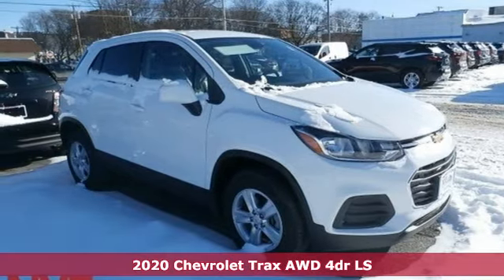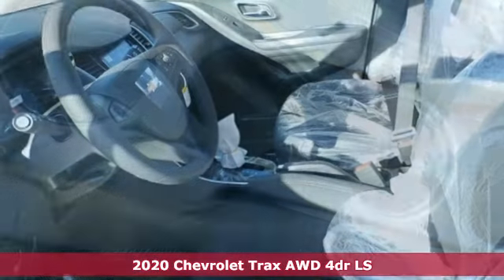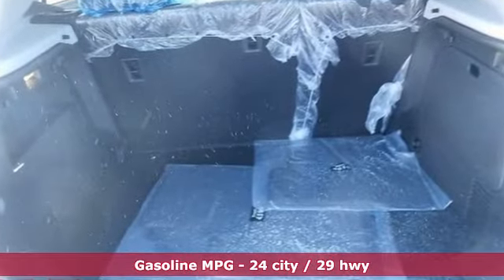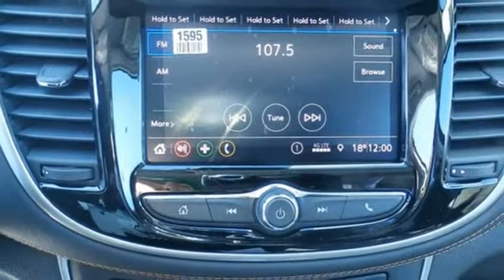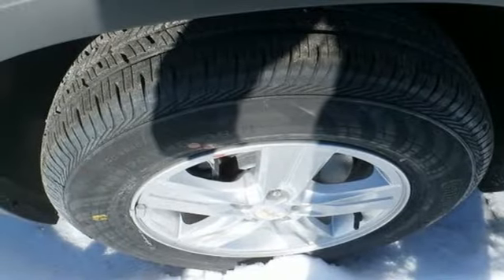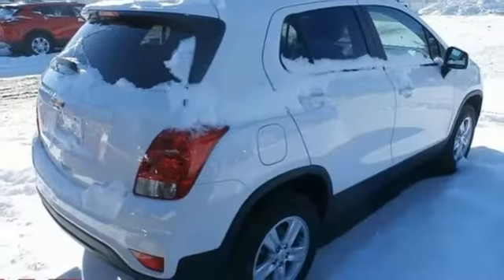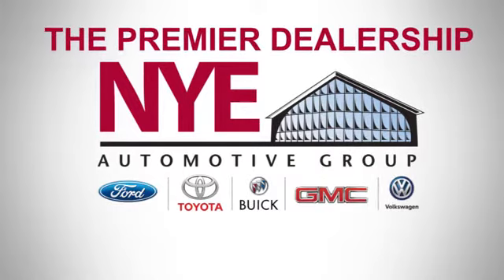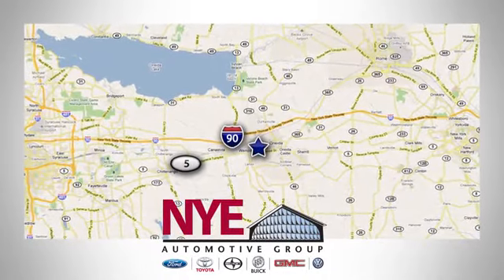2020 Chevrolet Trax Utica NY Oneida, NY EV0613 - SOLD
Year: 2020
Make: Chevrolet
Model: Trax
Trim: LS
Engine: ECOTEC 1.4L I4 SMPI DOHC Turbocharged VVT
Transmission: 6-Speed Automatic
Color: White
Interior: Black
Stock #: EV0613
VIN: KL7CJNSBXLB045586
Summit White 2020 Chevrolet Trax LS AWD 6-Speed Automatic ECOTEC 1.4L I4 SMPI DOHC Turbocharged VVTbrbrRecent Arrival! 24/29 City/Highway MPG

Address:
1441 Genesee St.